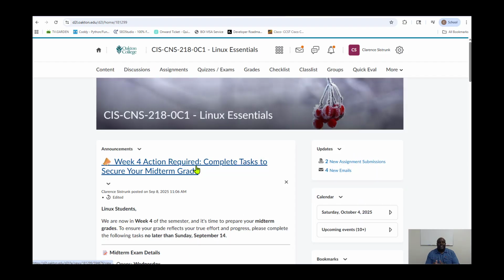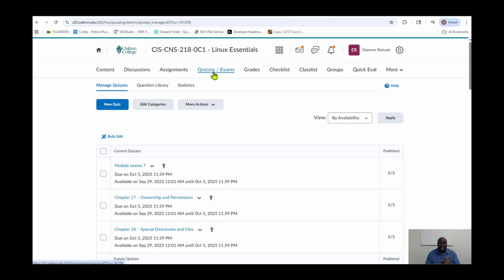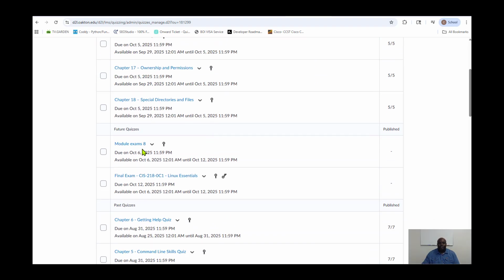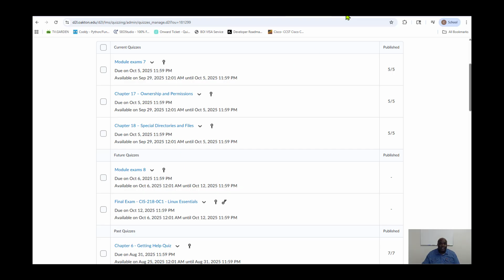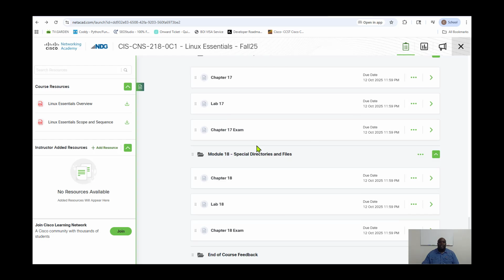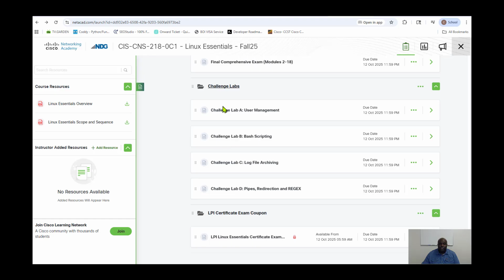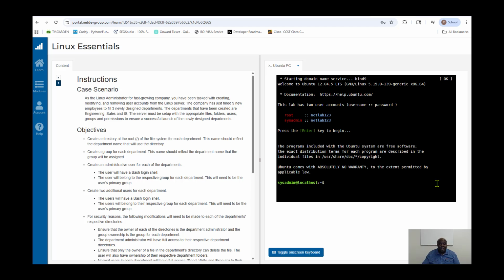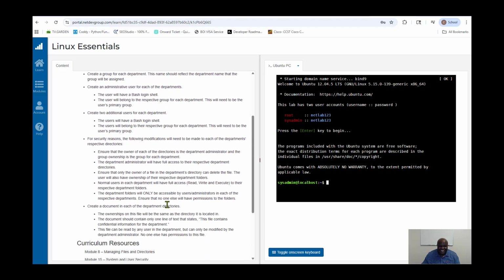Linux Essentials - Final Exam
Course provides theoretical and hands-on instruction using the LINUX operating system fundamentals and open-source concepts, as well as the essentials of the Linux command line.